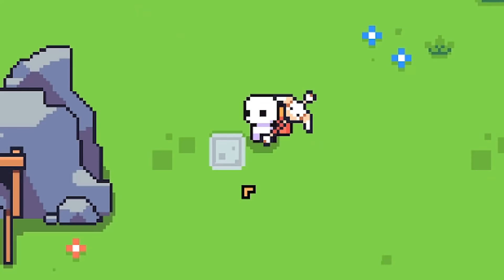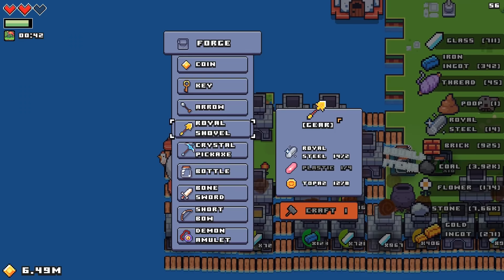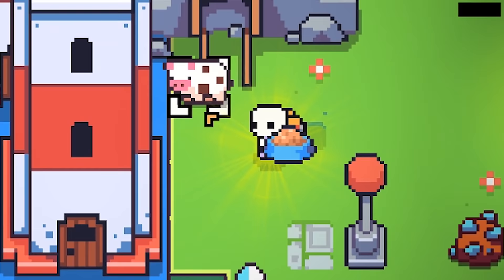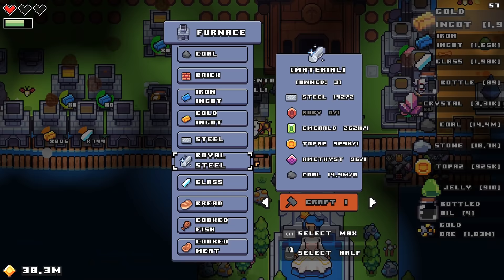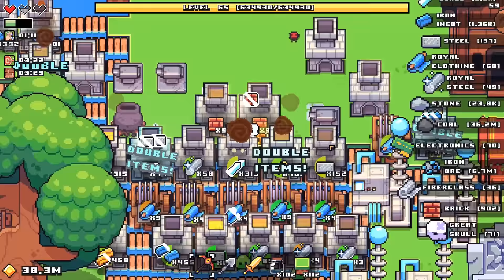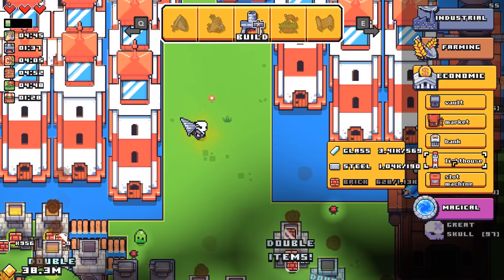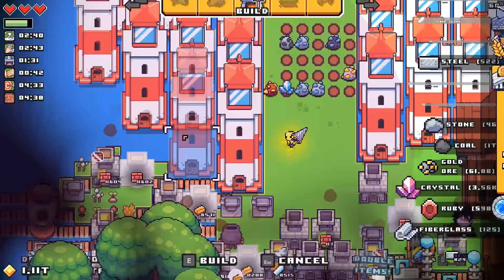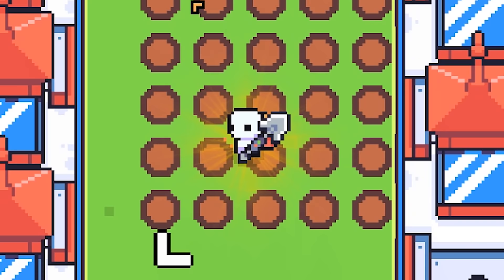Earning TRILLIONS Of Materials Per Scoop Trying To Break The Game in Forager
Every scoop earns TRILLIONS of materials including gems, paper, leather, plastic and more. These are obviously worth trillions of coins to sell so I"m now pretty rich. The bad news is I didn't yet manage to break the game but I think we're on the way. If you wanna make Forager easier just add lighthouses, as many as you can. From there good things happen. Forager gameplay with my commentary as always!